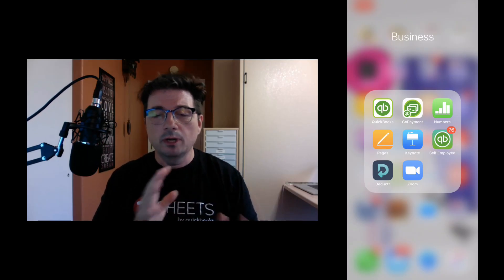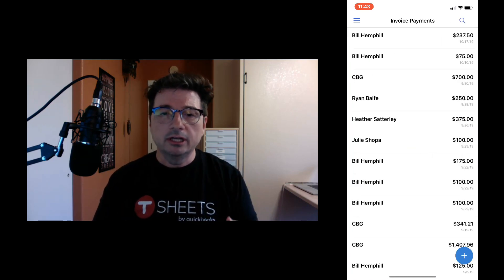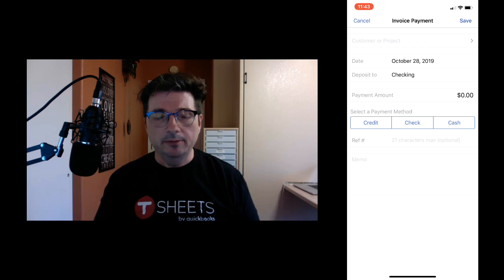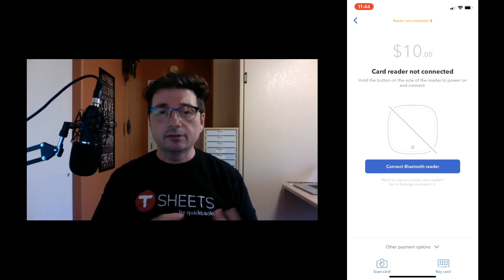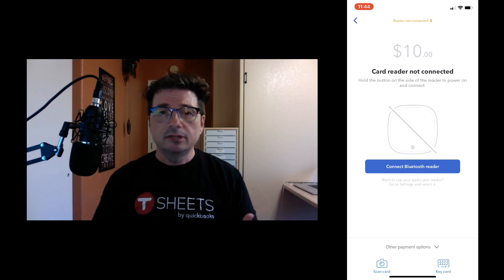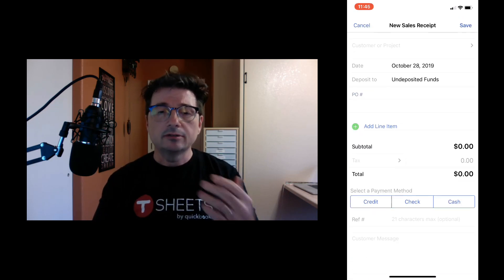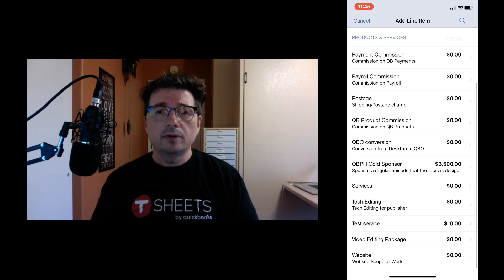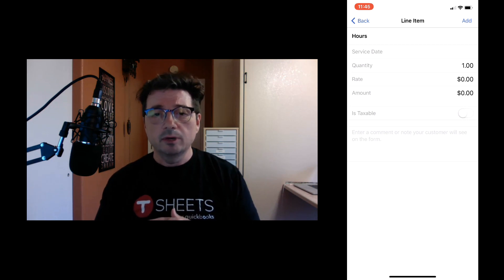3.1 Mobile Payment Options with QuickBooks Payments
Accept Payments on the go through the mobile app. Dan walks through some of the ways to accept payments through the app.

- Keep Learning - Your Way!!

Apply for a QB Payments Account and Save 20% on the fees